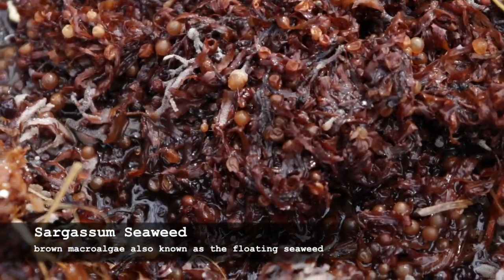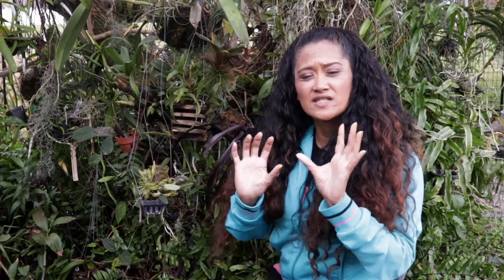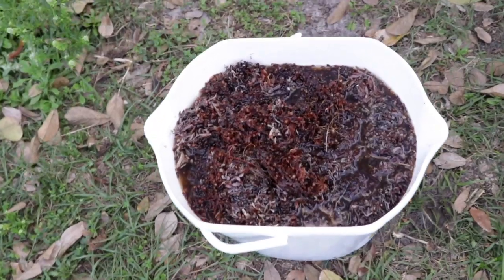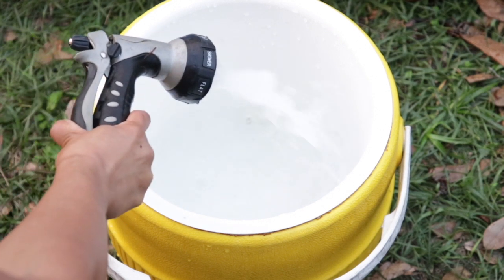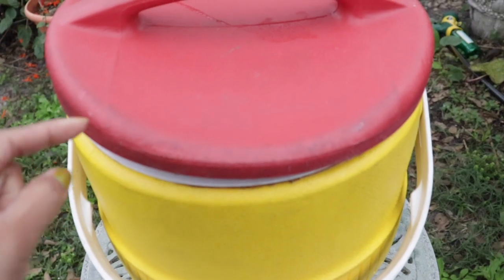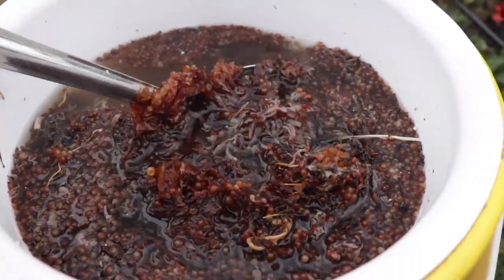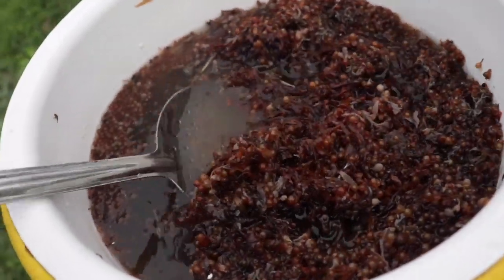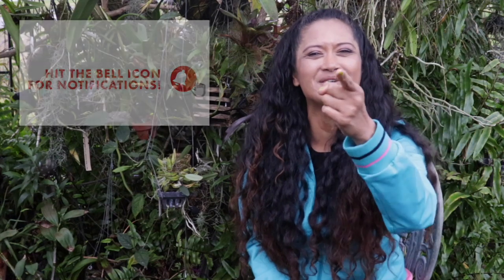HOW TO MAKE SEAWEED FERTILIZER - Organic, Natural, Homemade, Free Fertilizer for Orchids & Garden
We show you how easy, how cost effective and how beneficial it is to make your own natural SEAWEED TEA FERTILIZER!  We don't use any additives, preservatives or harmful chemicals to make this fertilizer.  This is one of the best and most impactful fertilizer/supplement there is.